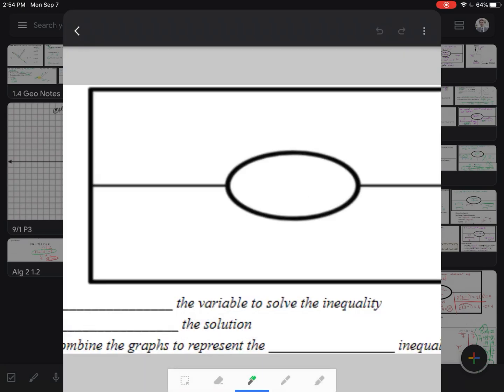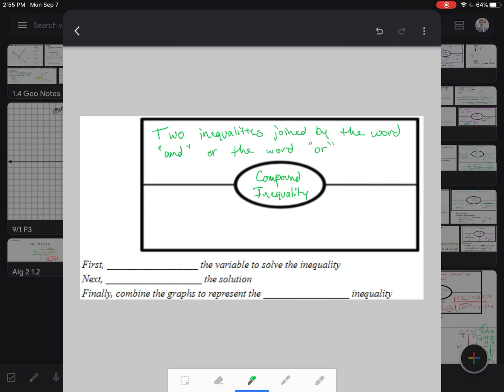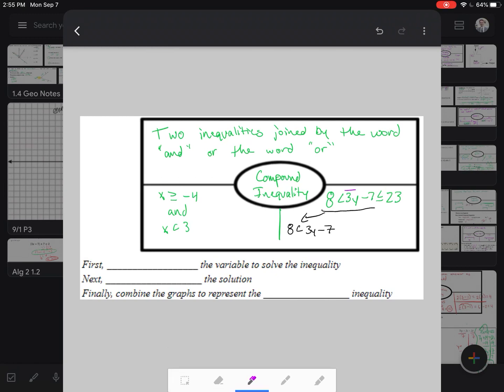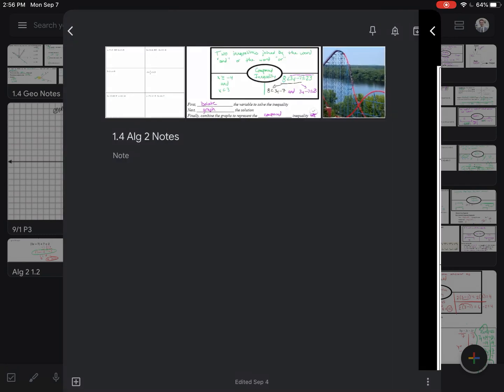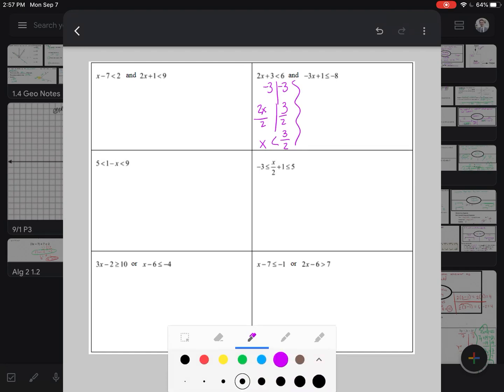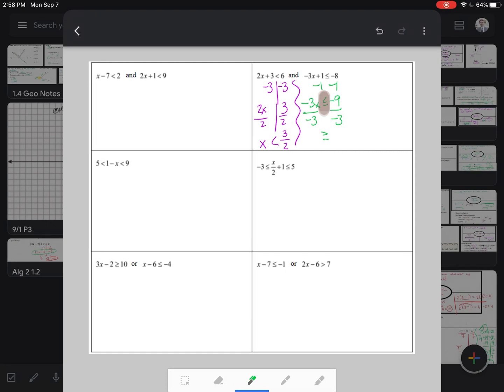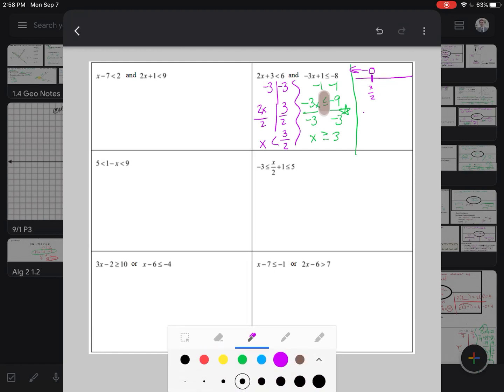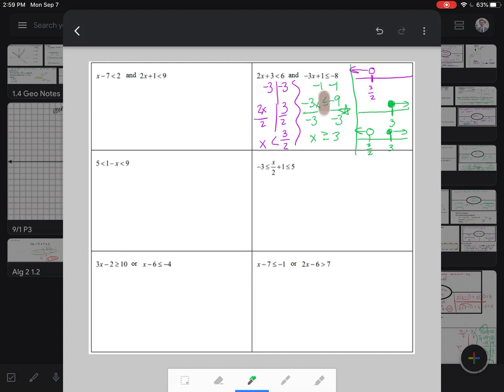1.4 Alg 2